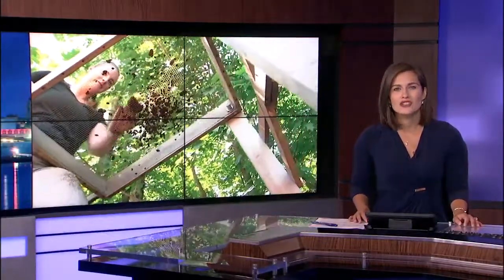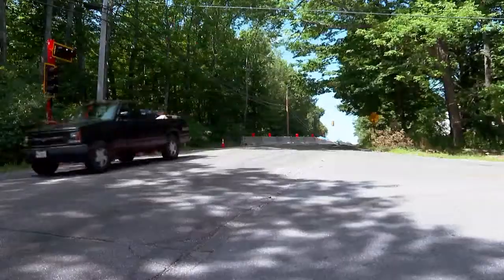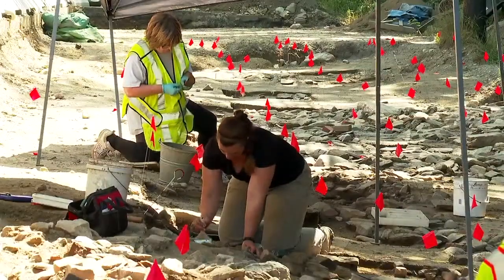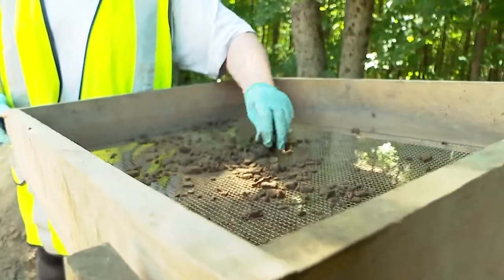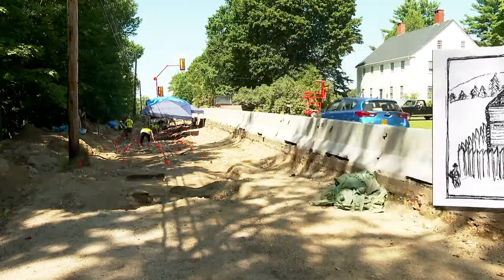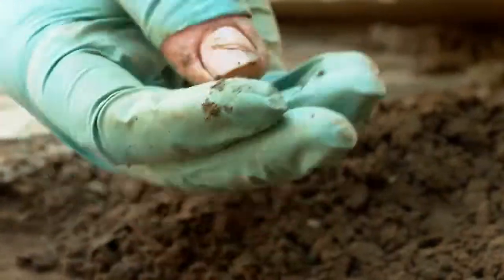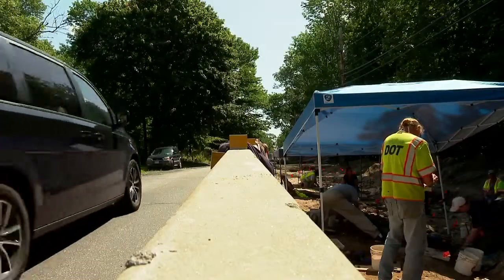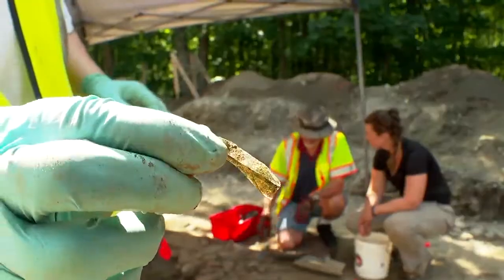Archaeologists working in Maine to dig up remains of fort from 1700s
Archaeologists are working in Windham to dig up the remains of a fort from the 1700s.